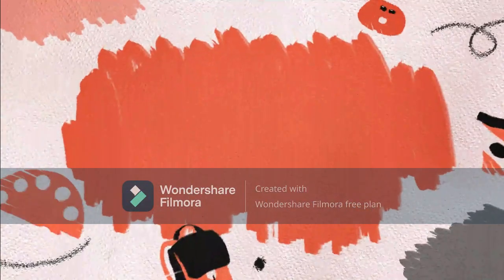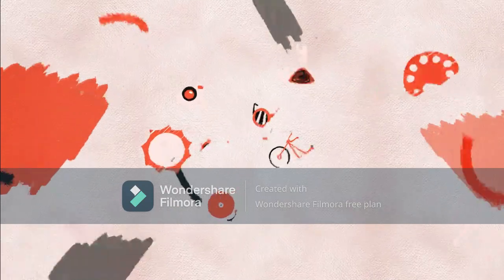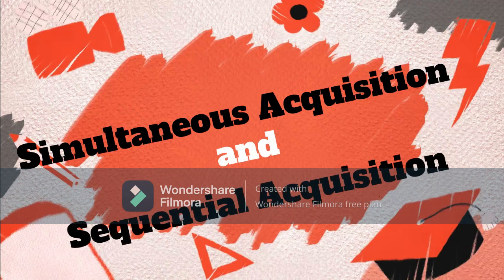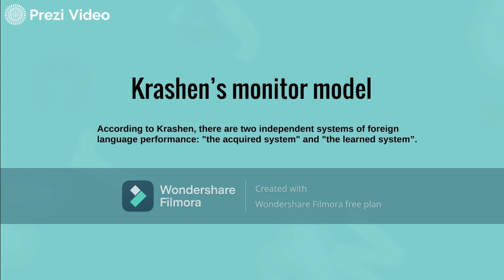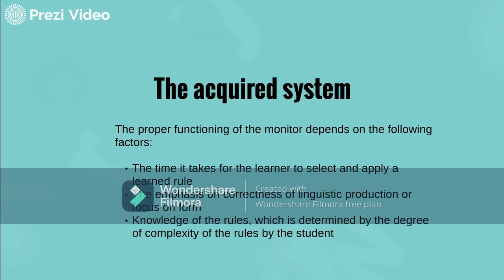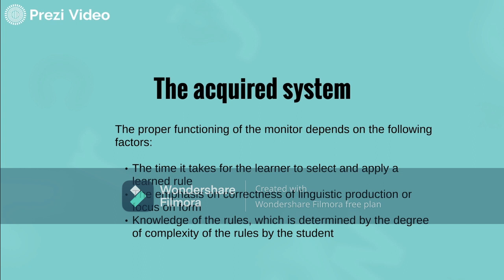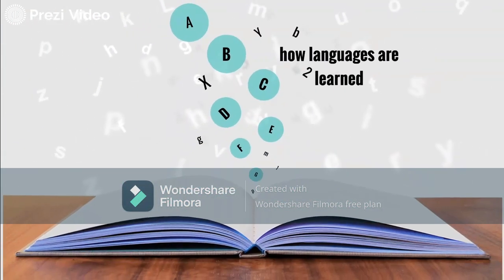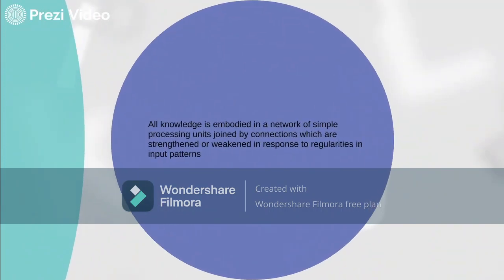summary on how languages are learned